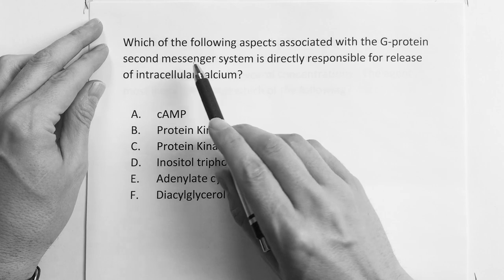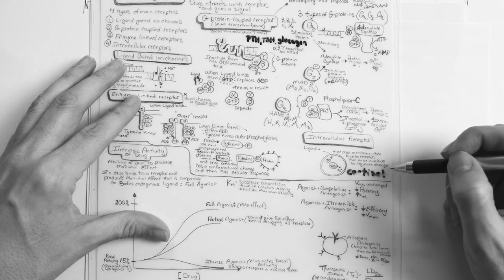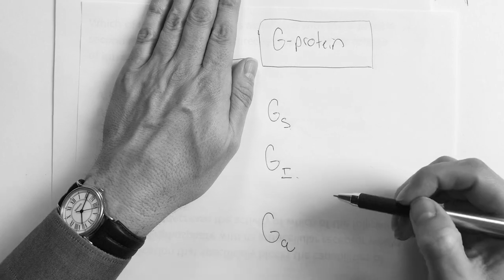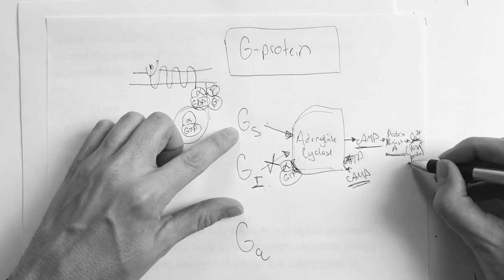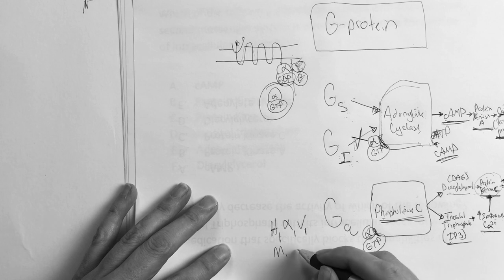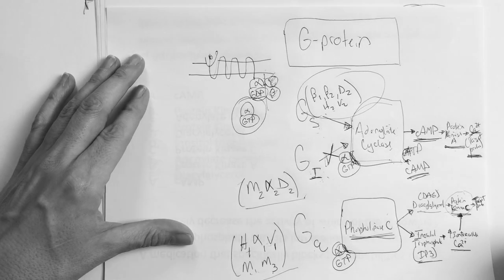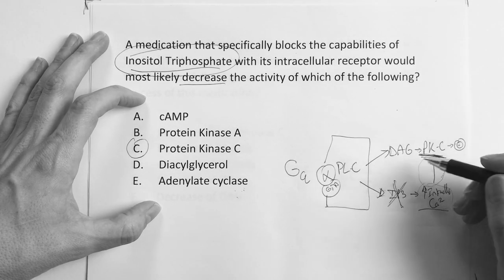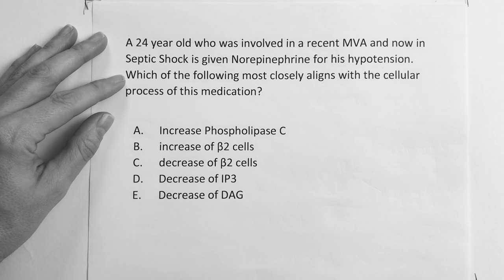USMLE STEP 1: PHARMACOLOGY (VIDEO 6) - PHARMACODYNAMICS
ESSENTIAL MATERIALS

USMLE STEP 1: PHARMACOLOGY (VIDEO 6) - PHARMACODYNAMICS. This video reviews the beginning concepts of Pharmacodynamics.  Questions should be at the level you will see on STEP 1.  Hope you like the video...